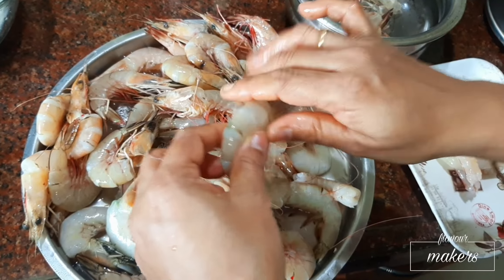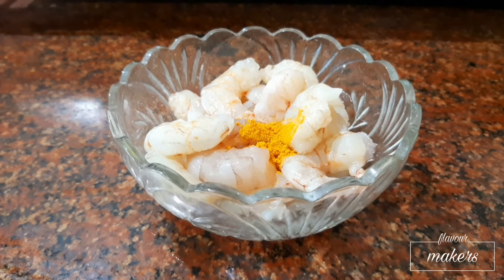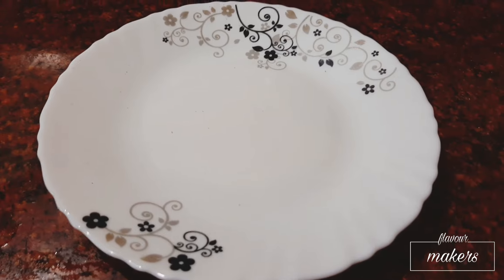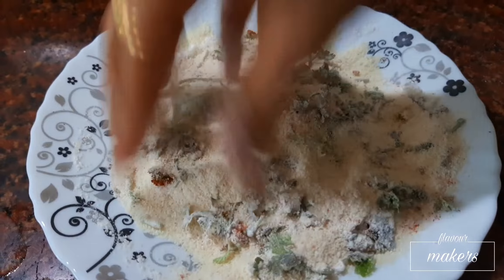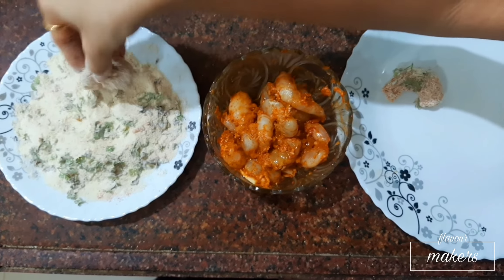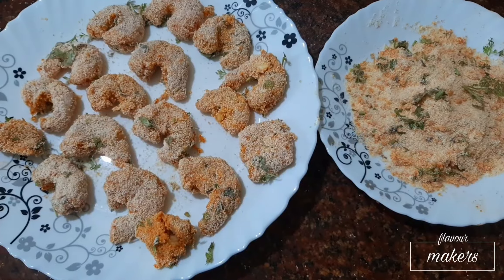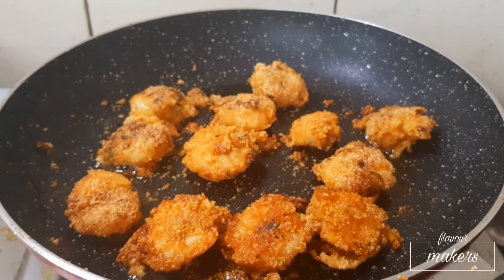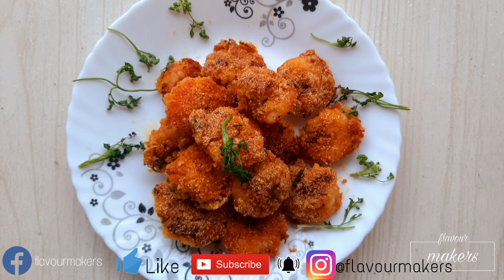Crispy Prawns Fry (rava/suji coating)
Crispy Prawns Fry

Preperation time: 10 mins
Cooking time: 10 mins
Quantity: 15

Ingredients

For Prawns-
• Prawns 15 to 16
• Salt as per taste
• Turmeric powder/ Halad 1/4 tsp
• Lemon juice(half lemon)
• Red chilli powder/ laal tikhat 1 tsp
• Corriander & Cumin seeds powder/ Dhane jire pud 1 tsp
• Garam masala/ Pepper powder 1/4 tsp
• Ginger garlic paste/ Ala lasun paste 1 tbsp

For Coating-
• Rava/Suji/Semolina 1/2 or 3/4 cup
• Red chilli powder/ laal tikhat 1/2 tsp
• Corriander leaves/ Kothimbir 1 tbsp